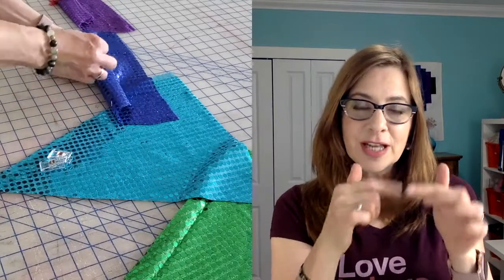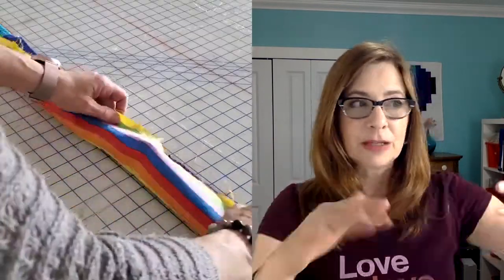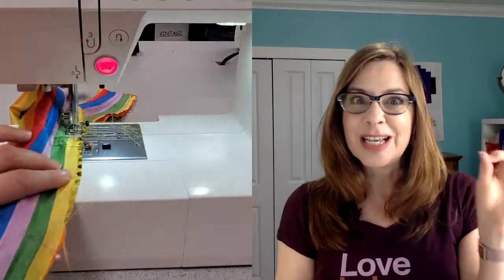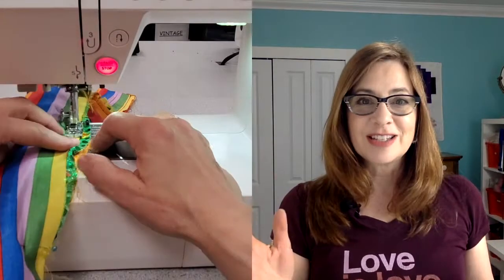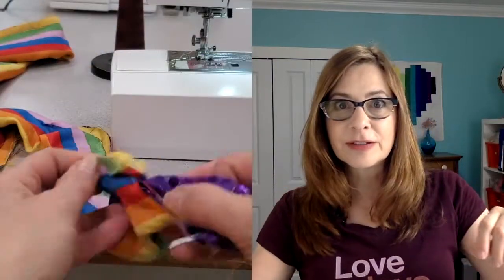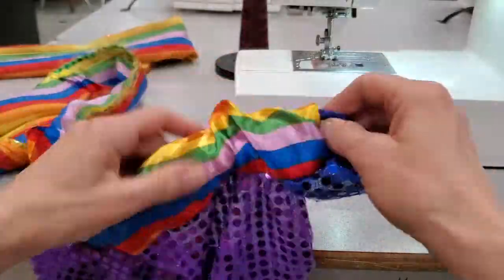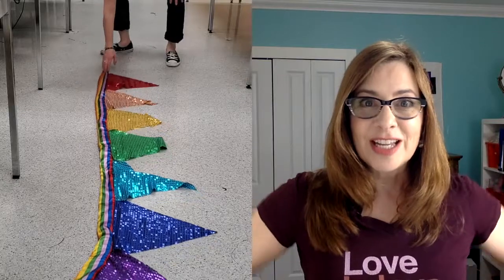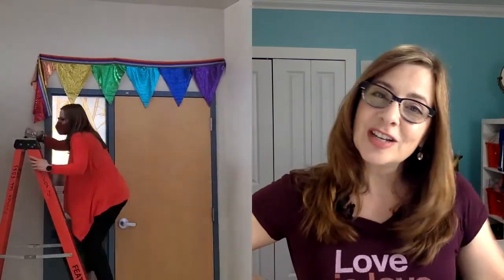PRIDE Month Pennant Flag - learn a fun technique to make a pennant flag and celebrate PRIDE month!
A really quick rundown of how I made this pennant flag for my classroom using the Sausage Roll technique.

Lots of love to ALL my students!!

6x24” Olfa Ruler - US Canada